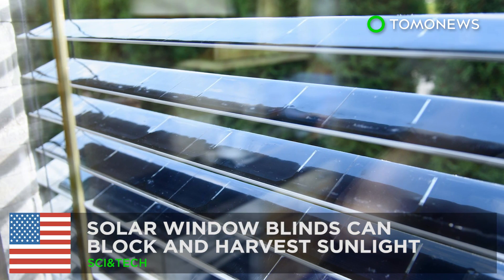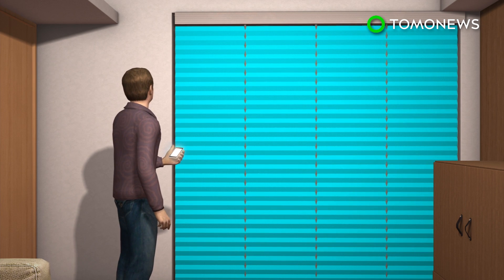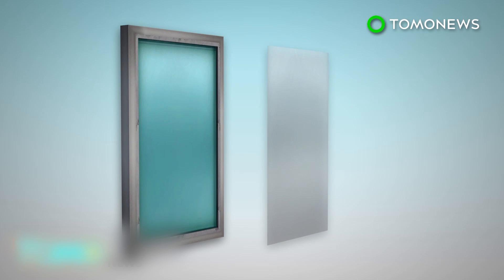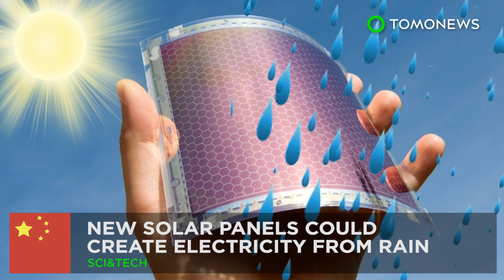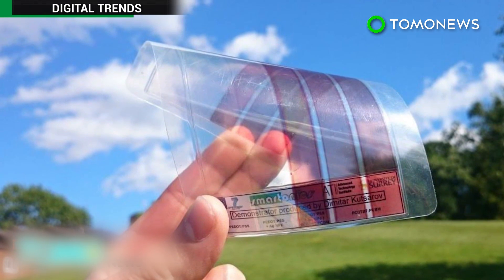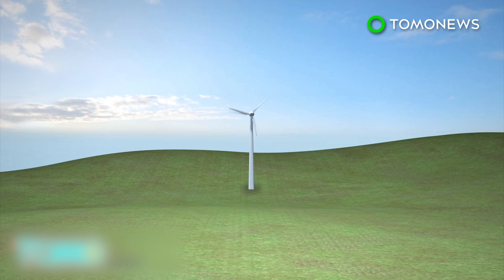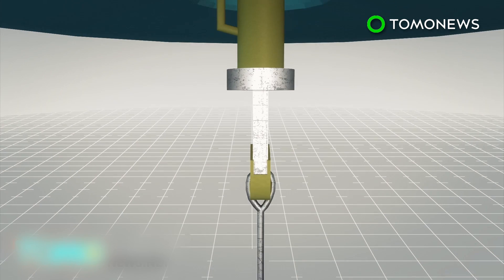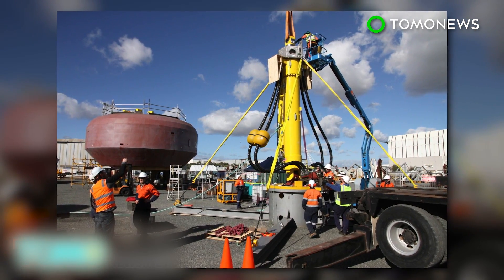Solar power: Window blinds with solar panels can block and harvest sunlight - TomoNews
LOS ANGELES — A California startup has designed window blinds with solar panels that can block out sunlight while harvesting the solar energy.

SolarGaps, based in Los Angeles, has designed each slat in the blinds with monocrystalline solar panels in order to harvest solar energy. The blinds can track the sun path and  automatically change the angle of the slats in order to optimize the its absorption of sunlight.

The solar blinds are reportedly able to generate up to 100 watt-hours of energy for every square meter when mounted on the outside of a window, or half of that amount when mounted inside.

Users can manually control the blinds and monitor energy-saving information via an app.

SolarGaps hopes to raise $50,000 from Kickstarter in order to mass-produce the solar window blinds.